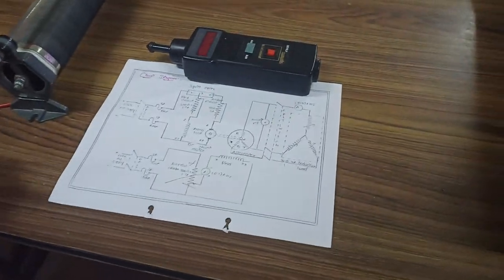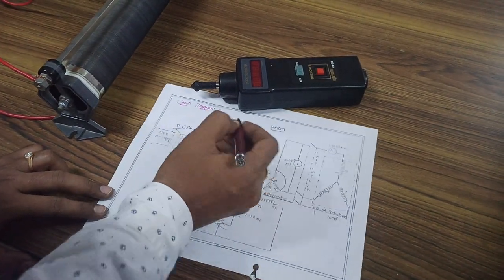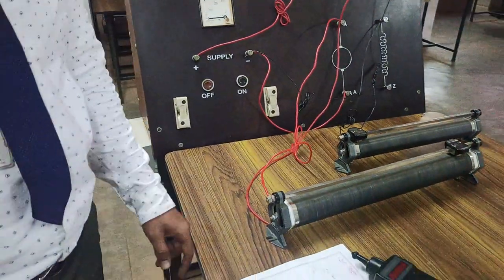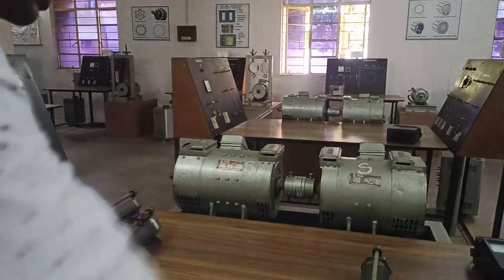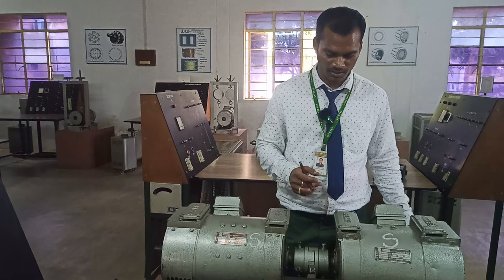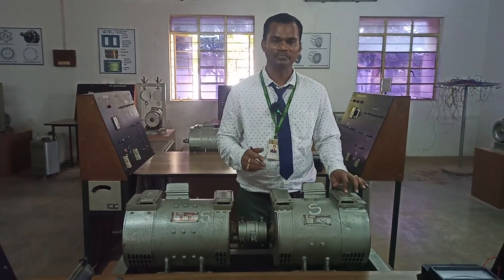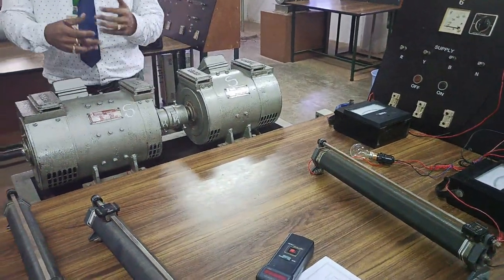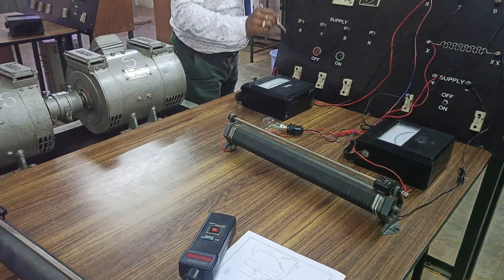Demo of Permanent magnet synchronous motor as a Generator for charging battery in Electric vehicle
Demo of Permanent magnet synchronous motor as a Generator for charging battery in Electric vehicle @ElectricVehicleChannel